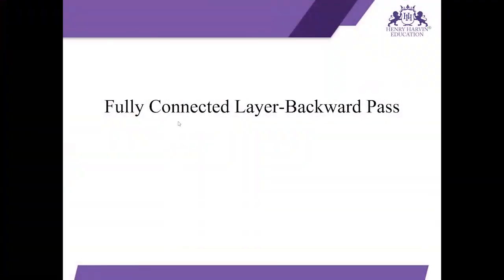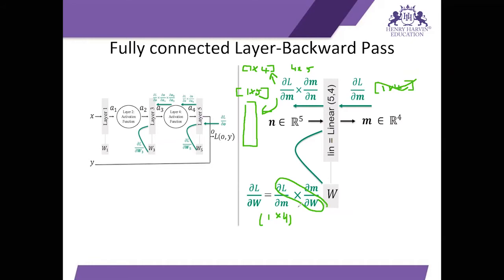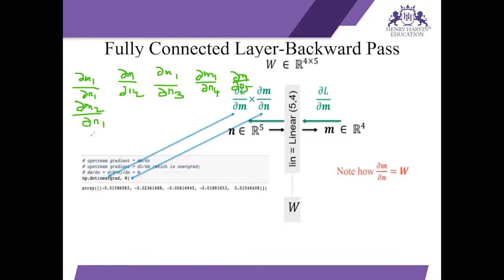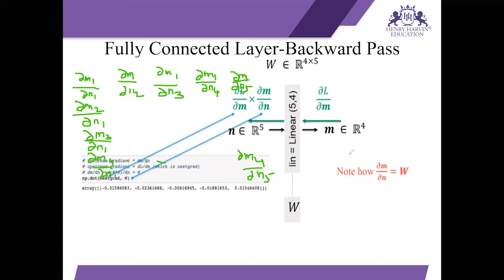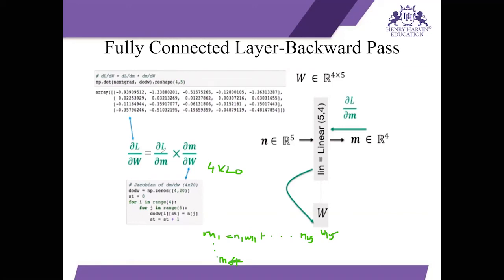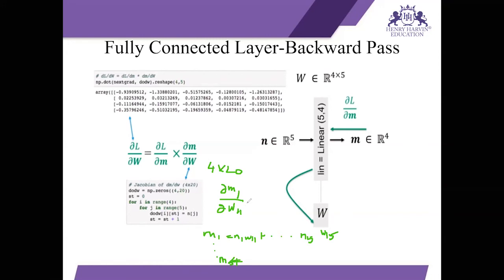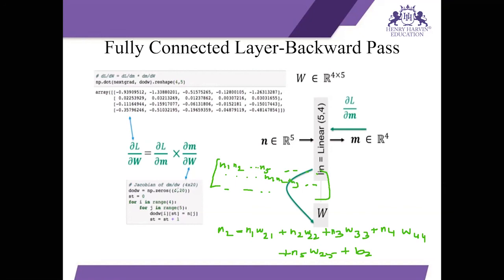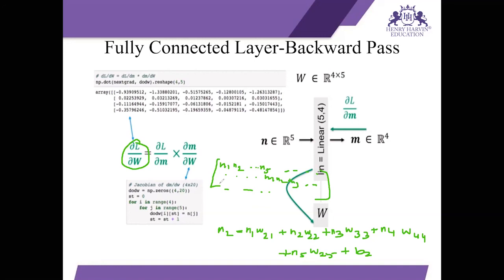Fully Connected Layer - Backward Pass | Artificial Intelligence Tutorial For Beginners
Fully Connected Layer - Backward Pass | Artificial Intelligence Tutorial For Beginners| Henry Harvin

This Henry Harvin video on “Understanding the basics of Fully connected layer-backward  pass” is a complete video tutorial for beginners who want to learn backward . This tutorials will help you to learn AI course will make you understand the basics of AI tools.

𝐀𝐛𝐨𝐮𝐭 𝐭𝐡𝐞 𝐂𝐨𝐮𝐫𝐬𝐞:
Key Features:
1.       Recognised  Certification
2.      Integrated Curriculum
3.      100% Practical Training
4.      Gain Experience of 12+ Projects
5.      Job guidance and 1-year support of Management Academy
6.      Trusted by 160+ Corporates and 60+ Colleges
7.    Become Eligible for jobs demanding AI background.
8.    Fill the void of thousands of untapped High-Paying Jobs for Artificial Intelligence experts.
9.    Open doors to Job Opportunities Abroad demanding specialization.
10.  Improve your CV & Linkedin Profile with technical & professional development.